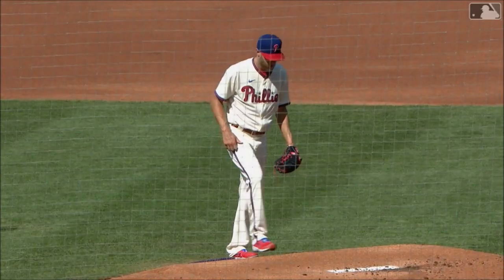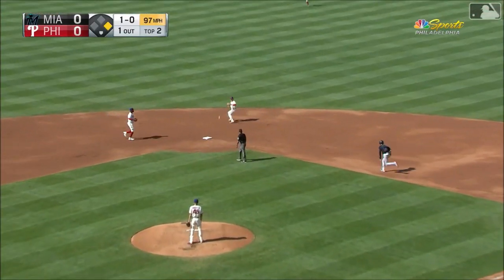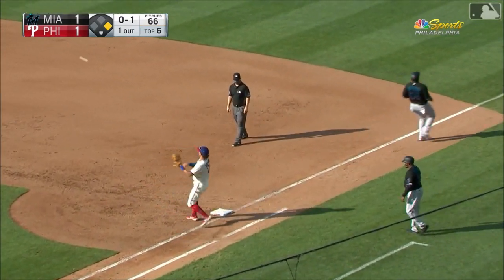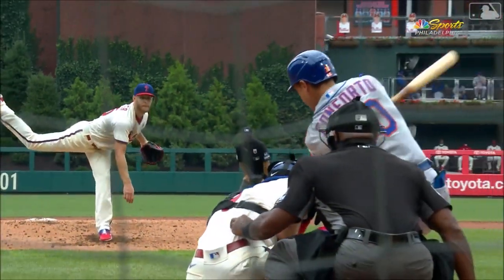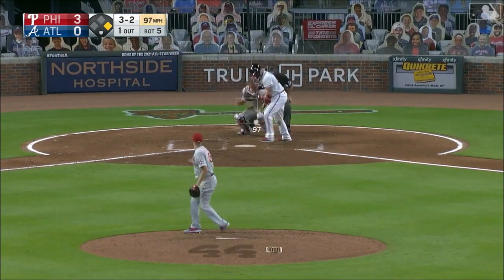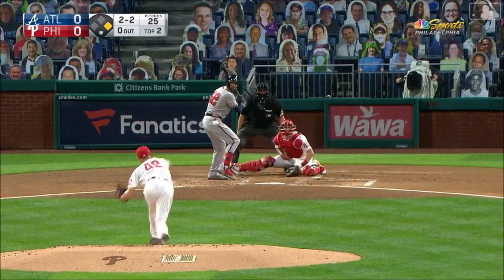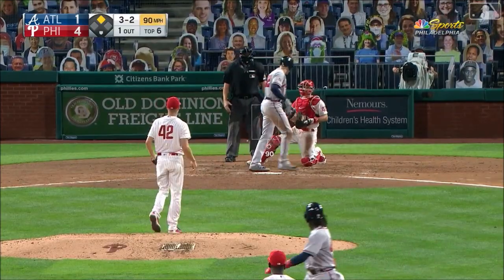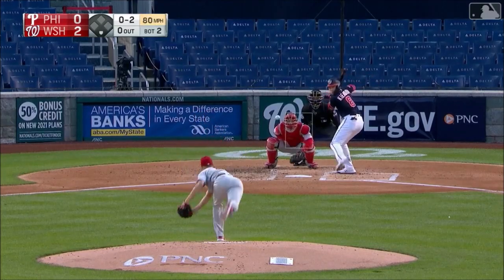Zack Wheeler 2020 Highlights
4-2, 2.92 ERA, 71 IP, 53 K, 1.17 WHIP
Song: When the Levee Breaks by Led Zeppelin